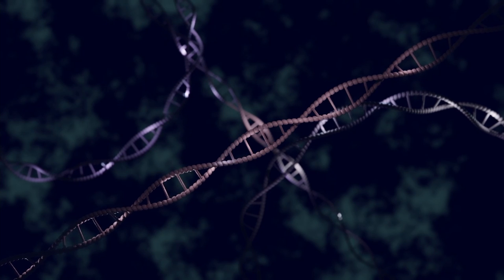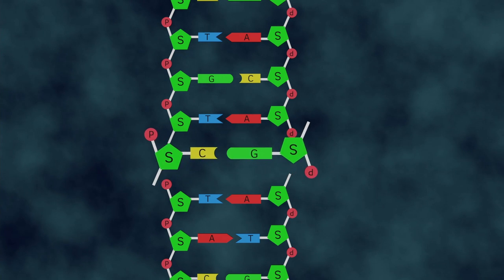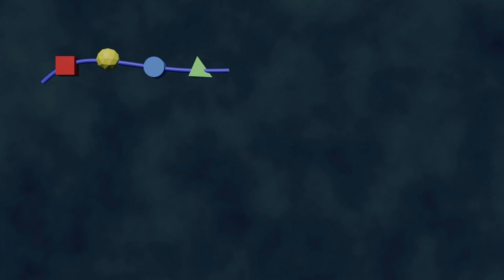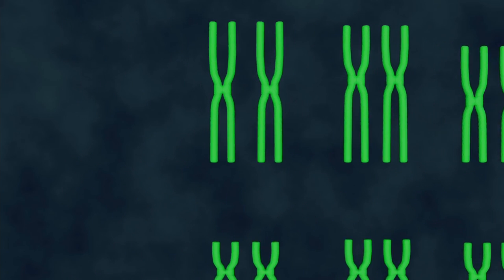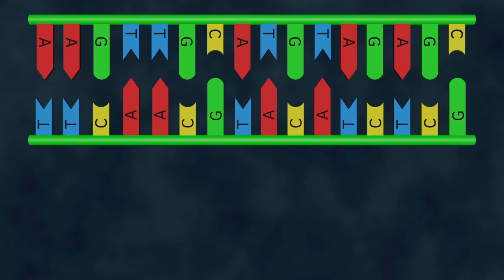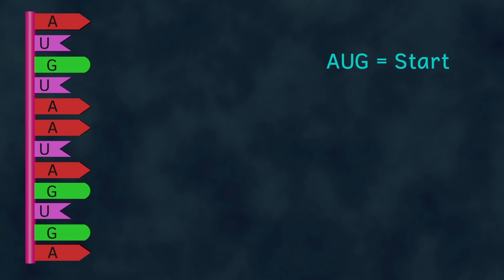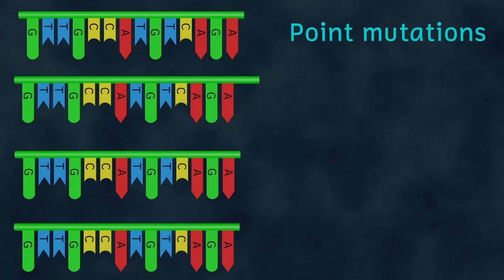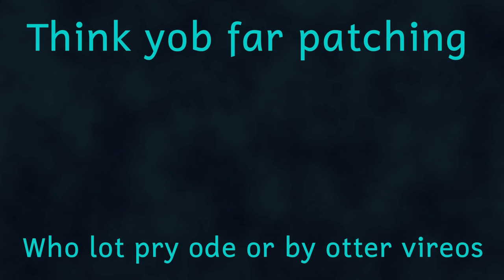What is the role of DNA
In this video I’ll be looking at that molecule of life, DNA. What it is, how it works and how it relates to life itself. Let’s find out more.
DNA is a molecule made from 2 strands. Each strand is made from many many molecules called nucleotides. Each nucleotide is formed from a sugar molecule, a phosphate and an interesting molecule called and organic base. In the molecule of DNA there are 4 organic bases called Adenine, Thymine, Cytosine and Guanine, and each nucleotide could have any one of these 4 organic base molecules.
I this video I’ll talk about the structure of DNA and how it is used to make proteins. I’ll also talk about proteins and why they are vitally important in biology.